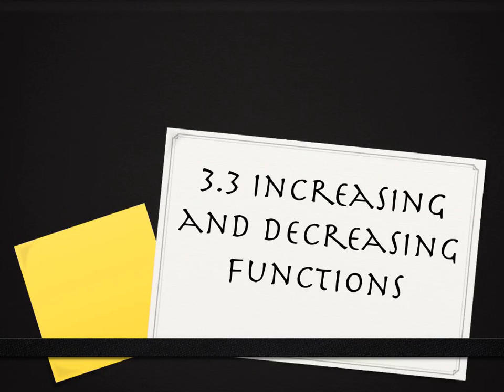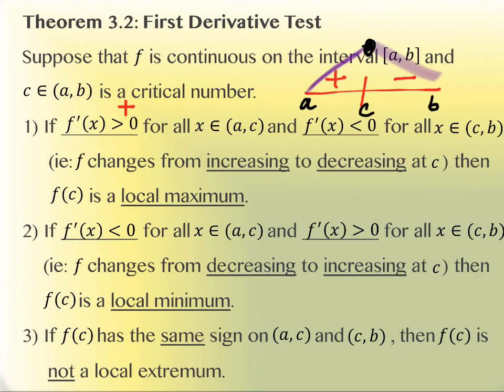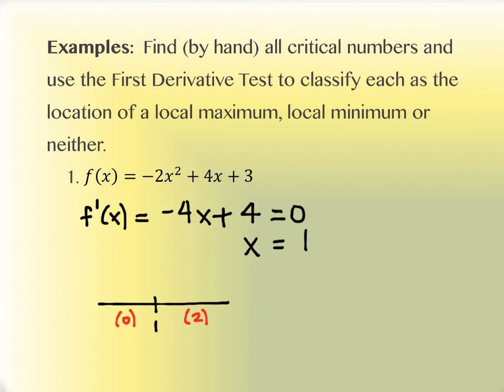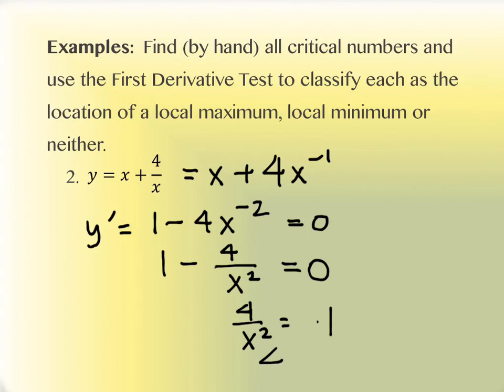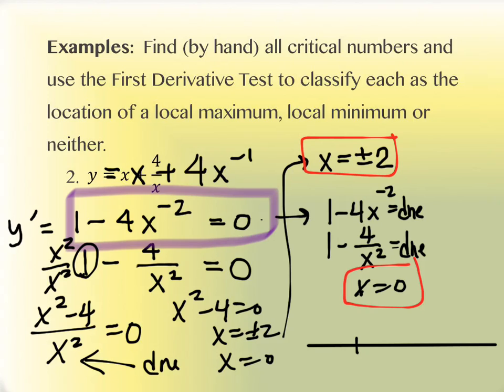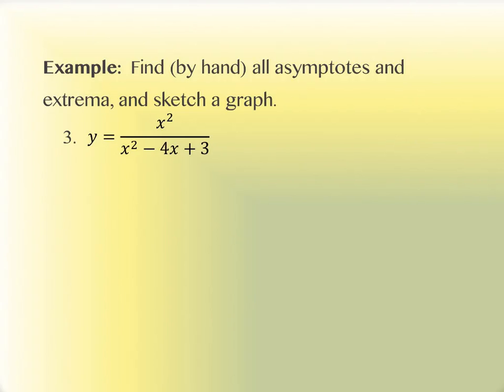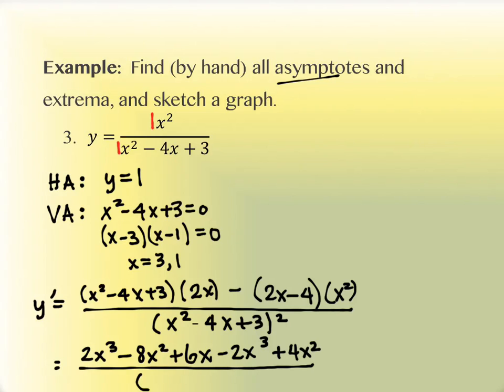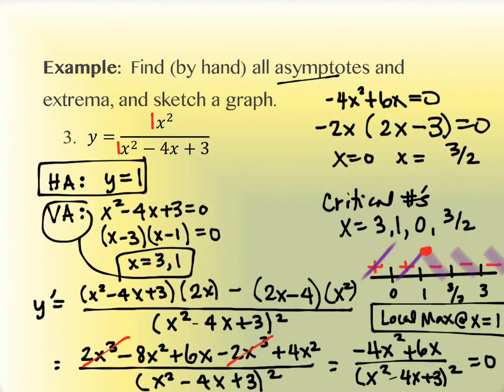3.3 Increasing and Decreasing Functions (part 1)